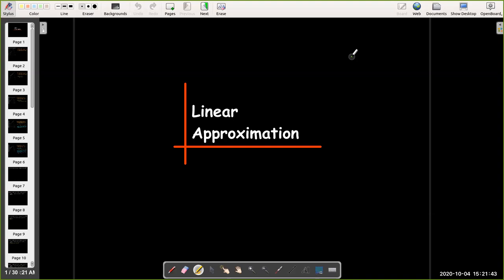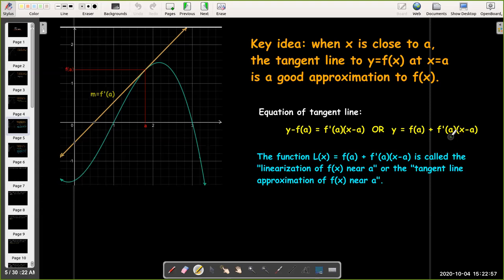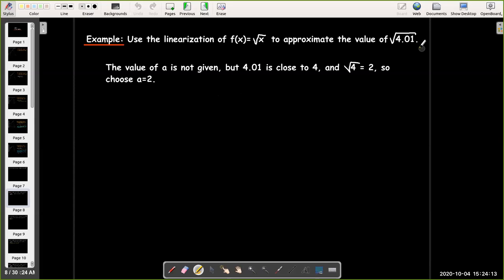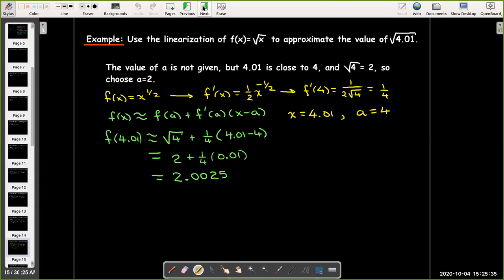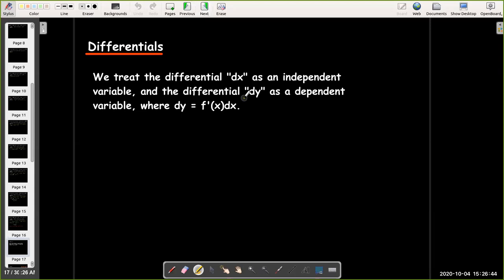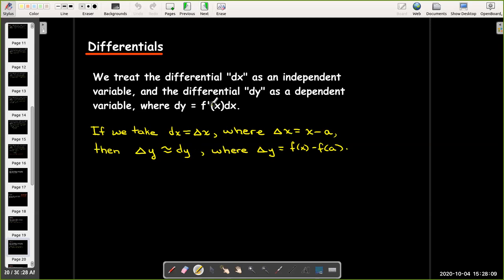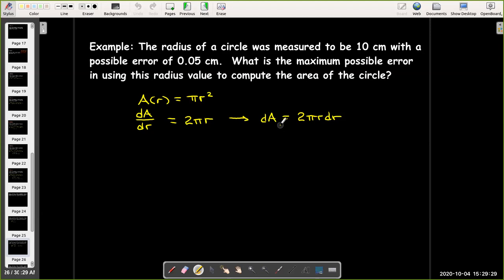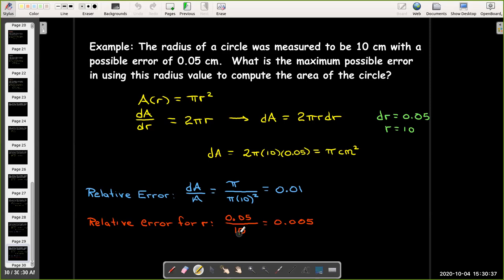Linear Approximation (Tangent Line Approximation)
We explore the Linear Approximation (aka "Tangent Line Approximation") of a function f(x) near x=a.